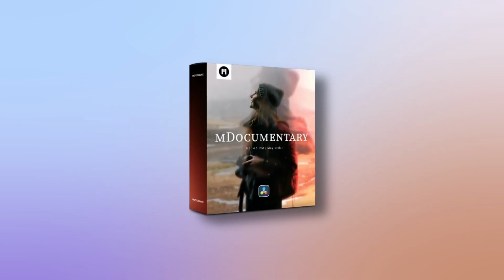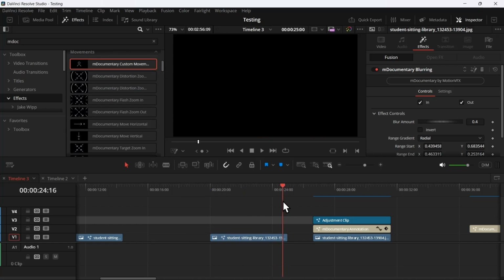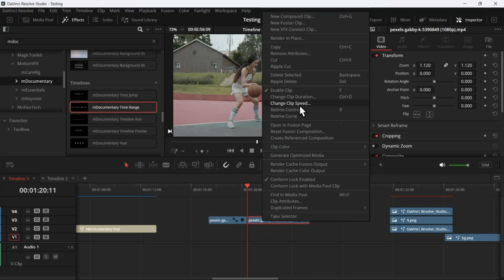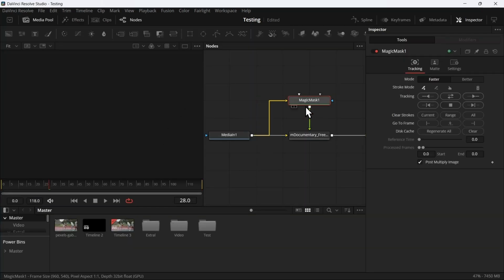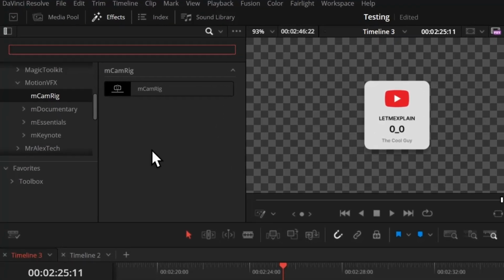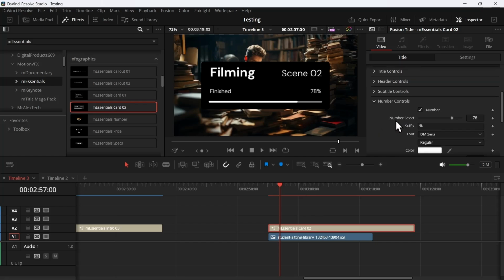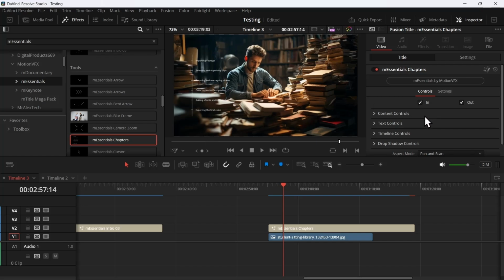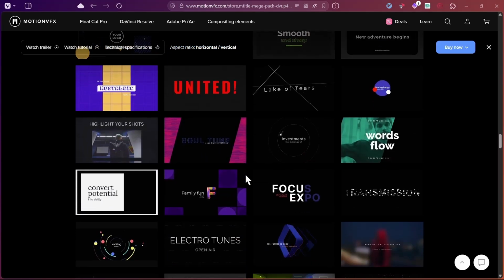AWESOME Plugins For Davinci Resolve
Davinci Resolve Plugins from MotionVFX. Black Friday Week Sale!

► TIMESTAMPS:
00:00 Intro
00:22 mDocumentary
03:06 mKeynote
03:58 mCamRig
04:13 mEssentials
05:52 mTitle Mega Pack